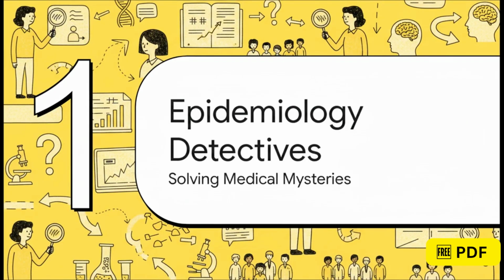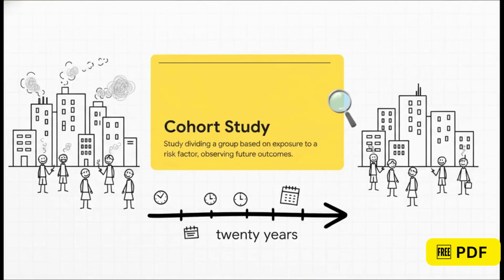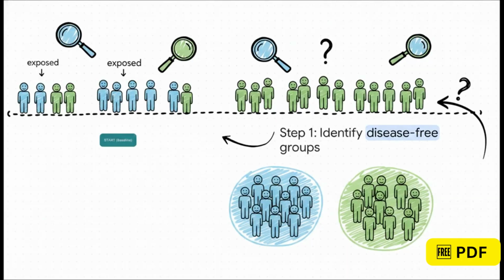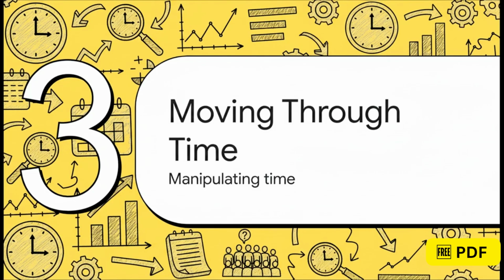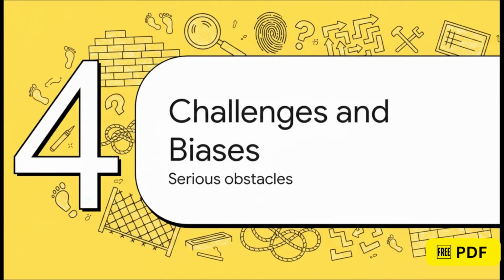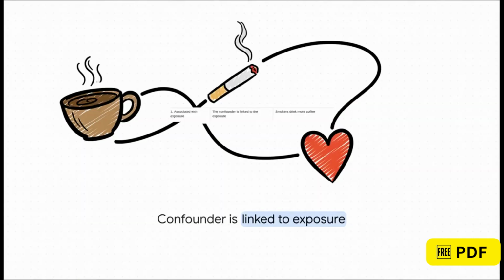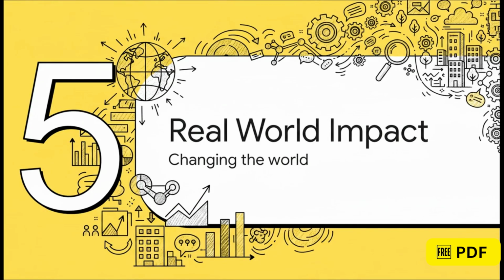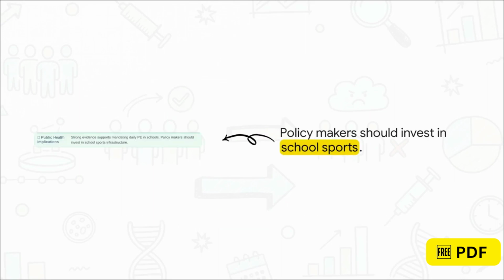Mastering Cohort Studies: DAGs, Bias, and Math (MPH & Residency Prep)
Master the complexities of Cohort Studies in this deep-dive discussion. From Directed Acyclic Graphs (DAGs) to advanced causal inference, we break down everything you need for MPH exams and professional practice.

In this episode, we explore the "Masterpiece" lecture series by Dr. Oussama W. Bouhentala. Whether you are a medical student, an epidemiology resident, or a public health professional, this video simplifies the most challenging aspects of analytic epidemiology.
​What we cover:
​Prospective vs. Retrospective: Understanding the temporal arrow.
​Advanced Causal Inference: Why "Temporality" is the king of Hill’s Criteria.
​The Math of Epidemiology: Calculating Relative Risk (RR), Attributable Risk (AR), and 95% Confidence Intervals with precision.
​Bias & Confounding: Spotting immortal time bias and using E-values for sensitivity analysis.
​The PREDIMED Correction: Why rigorous study classification matters.